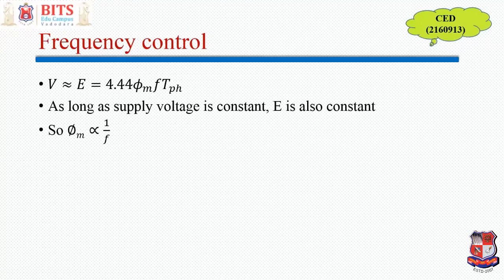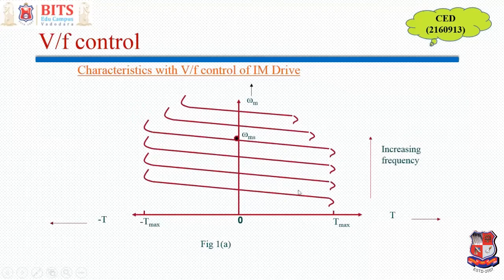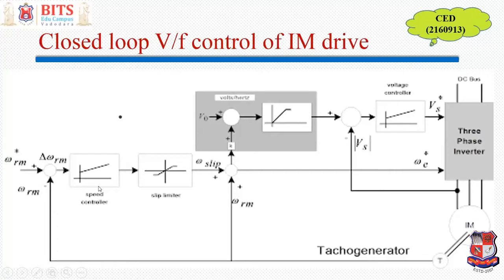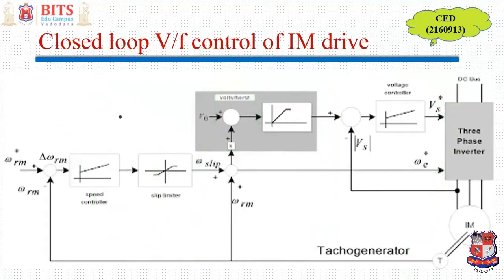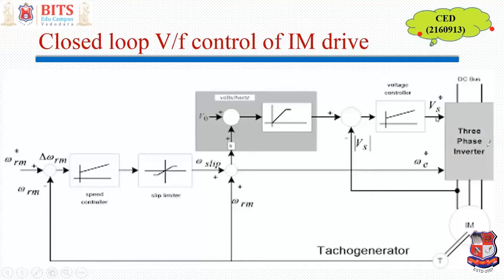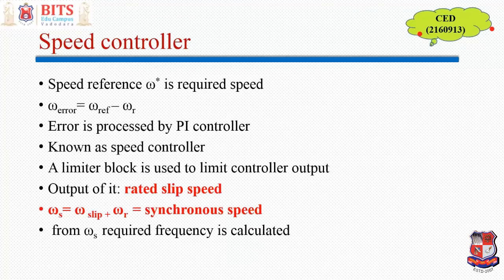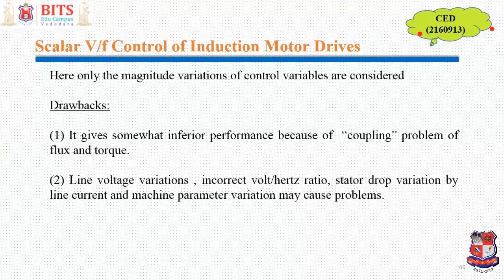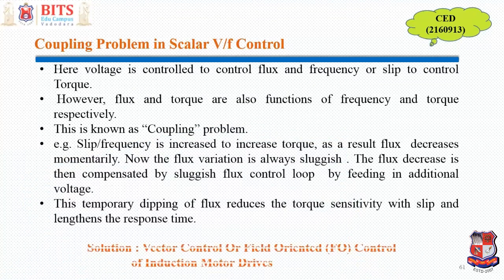GTU_BE_ELECTRICAL ENGINEERING_2160913_Control of Electrical Drives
Subject : 2160913  -  Control of Electrical Drives (Sem-6)
Created By : Dr. Pritesh Mankad [Professor] | 06 May 2020 | 23 MB
College : 005 - BABARIA INSTITUTE OF TECHNOLOGY, VARNAMA
Topic : Closed loop v/f control of induction motor drives